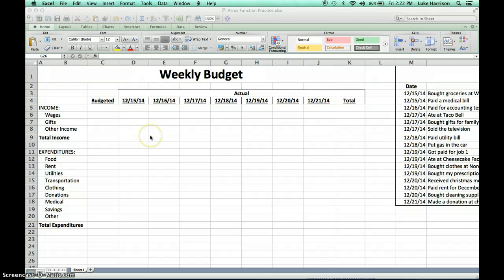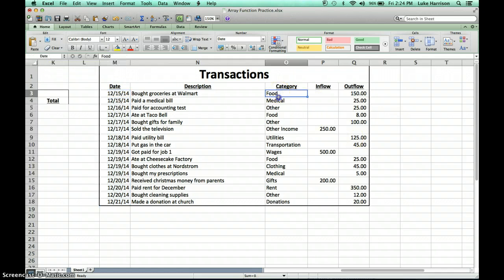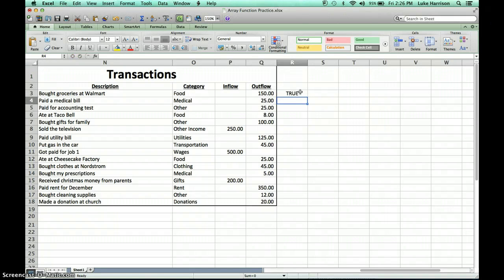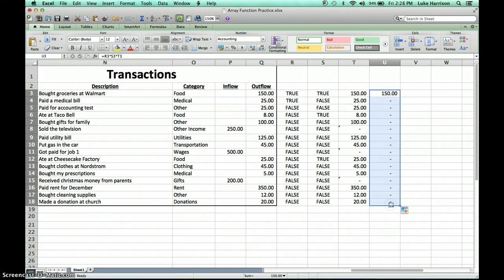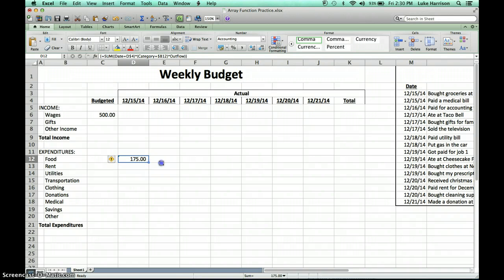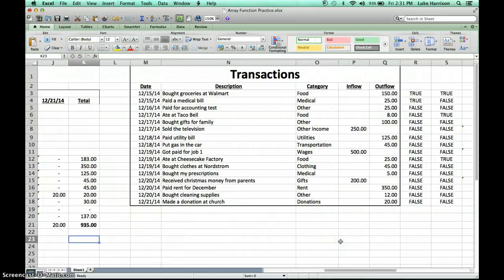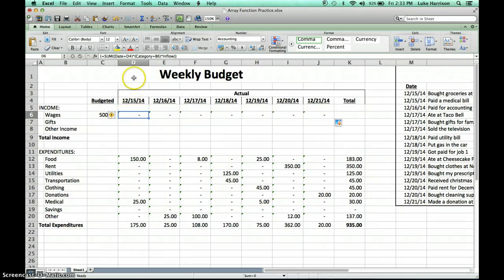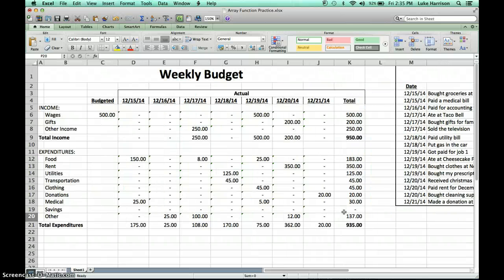Array Function Tutorial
This video explains how to do array functions using a weekly budget and weekly transactions.